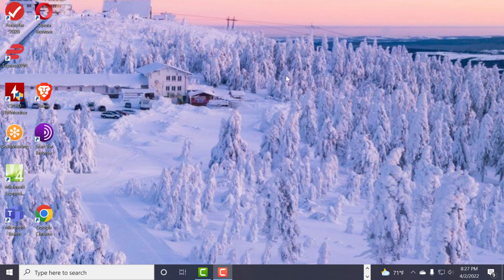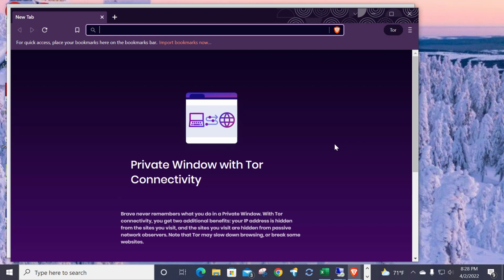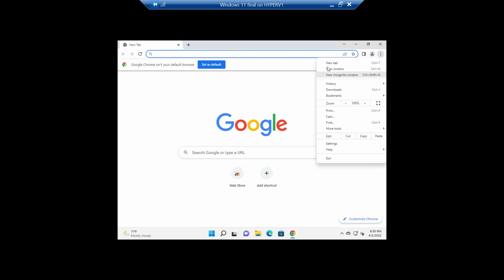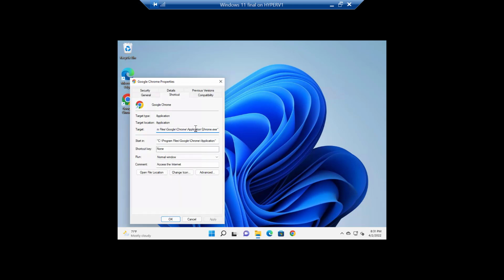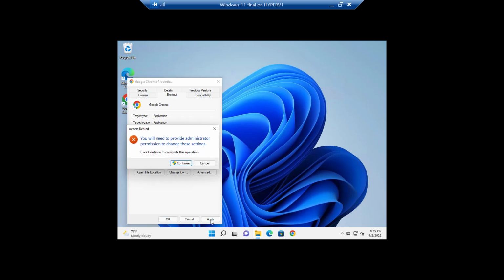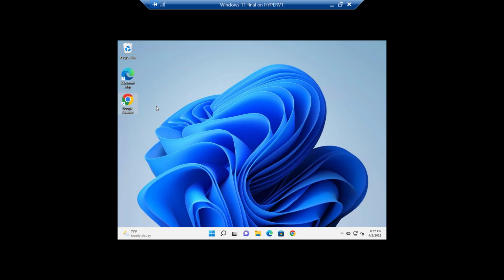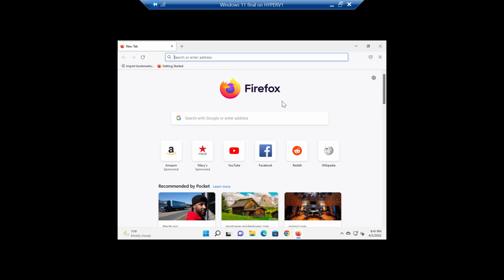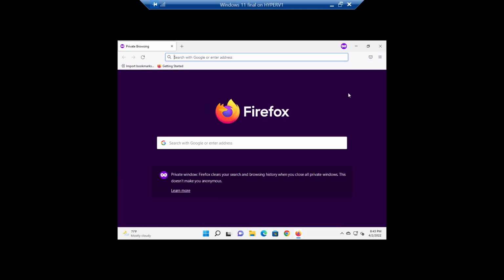Making a browser go to Private mode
Want to set your browser to ALWAYS go to Private mode?